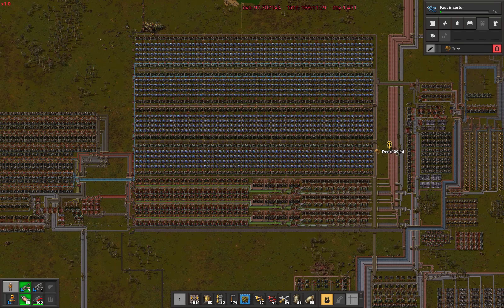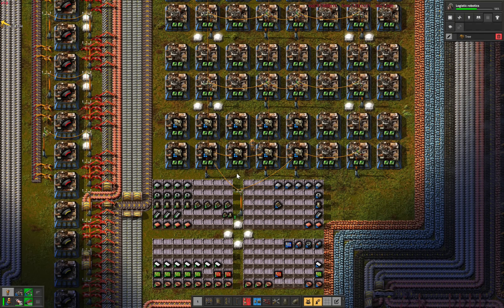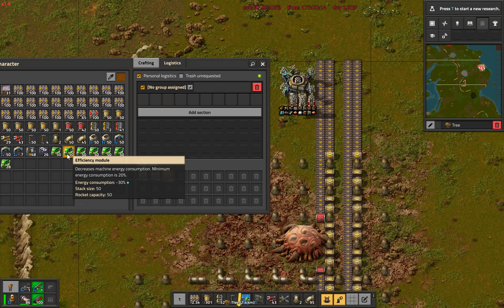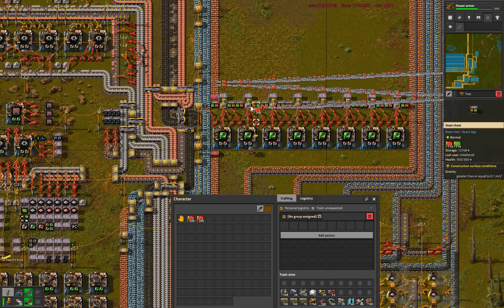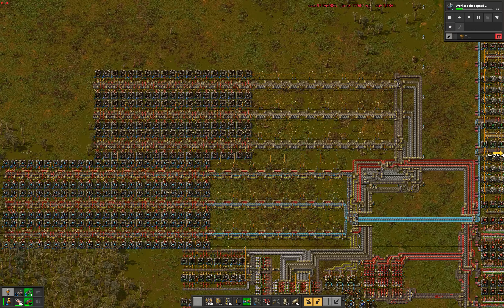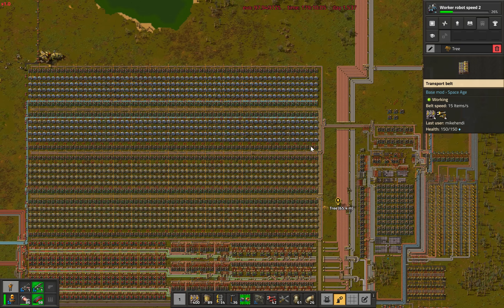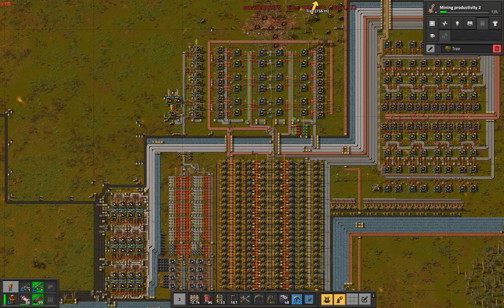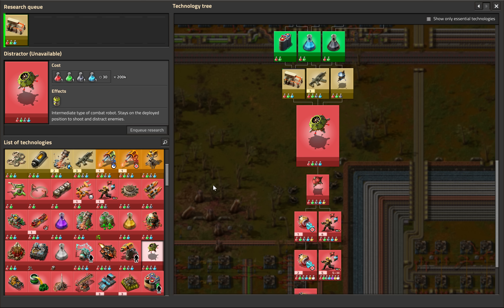I'd like my Steak Based Medium Rare please // 1000x Science Cost ep. 20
Chapters: